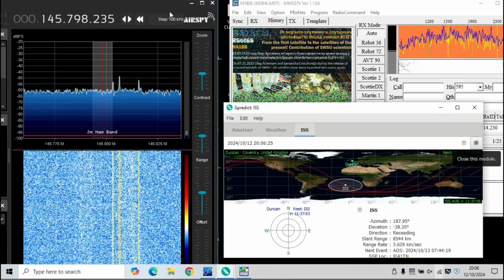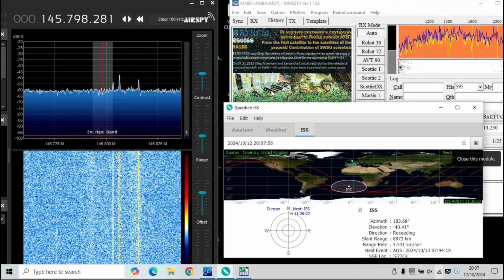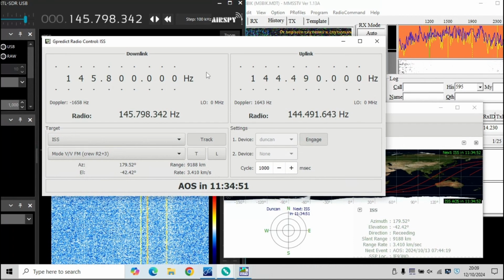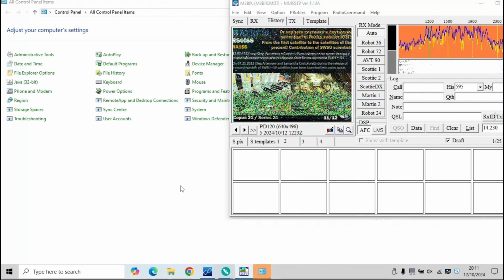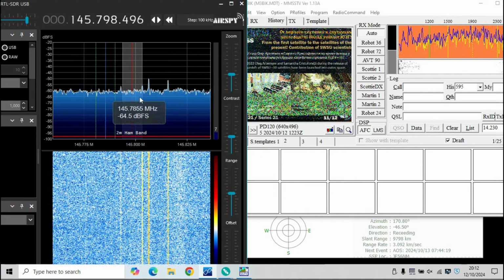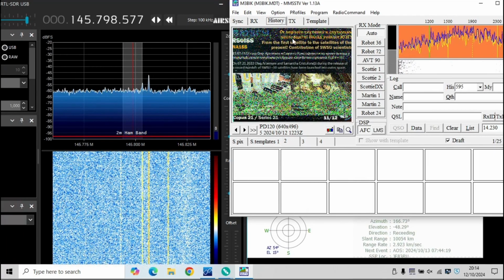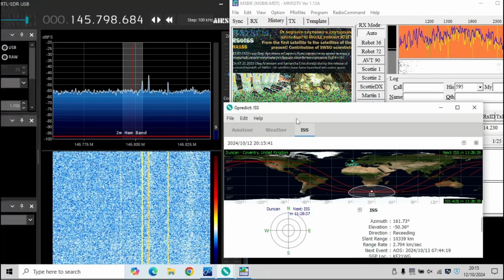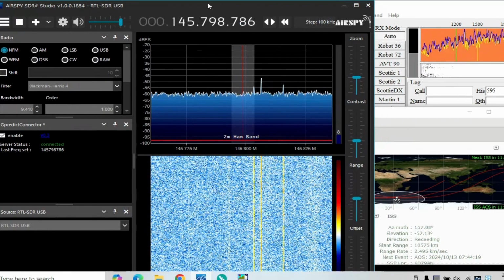My ARISS SSTV Setup October 2024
My ARISS SSTV Setup for the 8th October 2024 to 14th October 2024 SSTV experiment on this ISS.